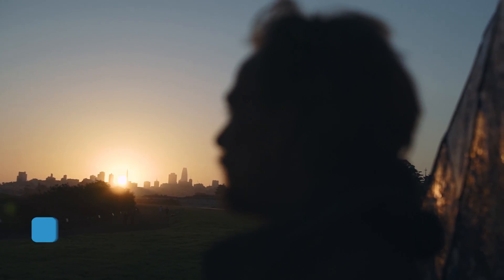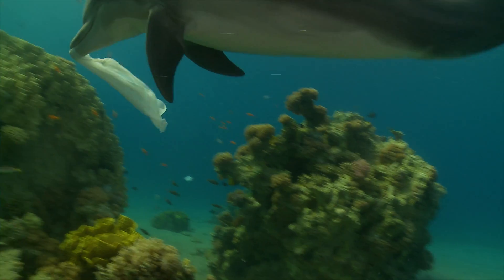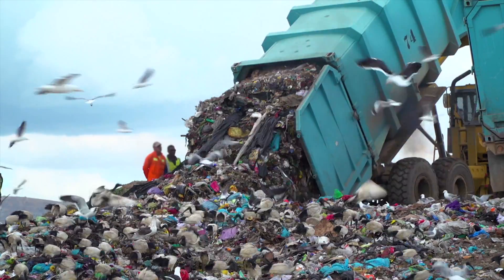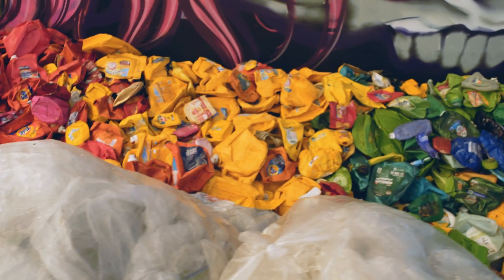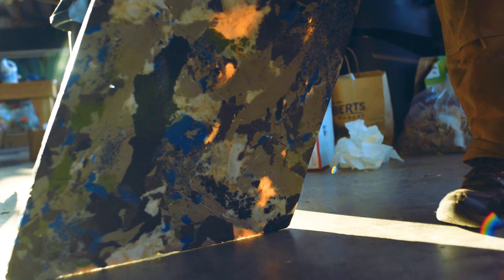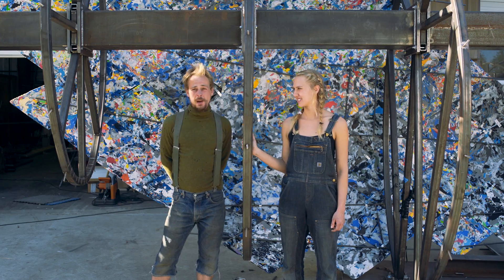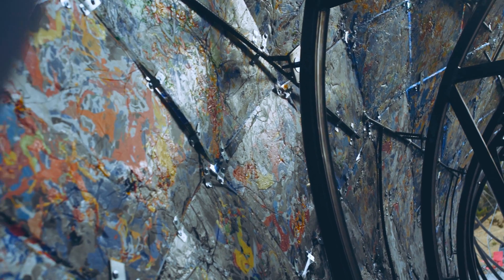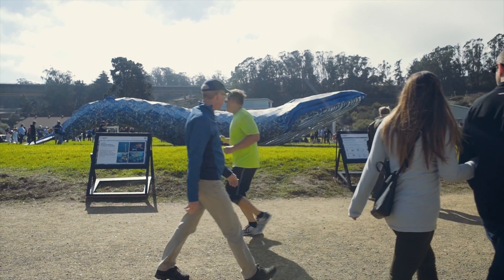Monterey Bay Aquarium's Big Blue Whale at Crissy Field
Plastic waste in the ocean isn't a run-of-the-mill, small problem. It's an enormous one, almost impossible to visualize. With some help from the National Park Service, the Golden Gate National Parks Conservancy, Hub Strategy & Communication, Building 180 and Bay Area artists Joel Dean Stockdill and Yustina Salnikova, we built an 82-foot-long blue whale made entirely out of plastic waste to talk about one of the most important issues we're currently facing—plastic trash in the ocean.

Every nine minutes, 300,000 pounds—the weight of an adult blue whale—ends up in the ocean. The sources of ocean plastic pollution are legion—we’re simply producing more plastic than we can handle. Many plastics aren’t recyclable, and even if your plastic makes it to the blue bin, only 9% of plastic is ultimately recycled. Plastic waste is a really complicated issue. But what’s clear is this: We need to act now to leave the world better for the next generation of kids and whales. We hope that facing this challenge head-on will inspire visitors to the Big Blue Whale to take porpoiseful action.

Learn more about plastic pollution and how you can help